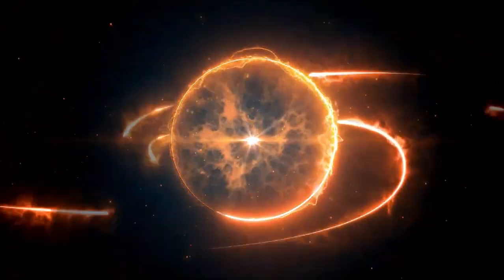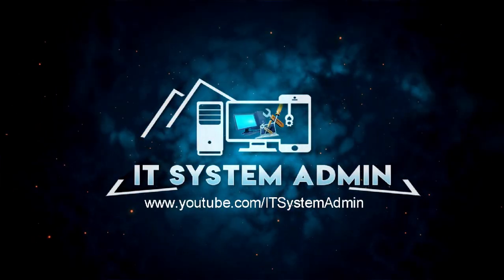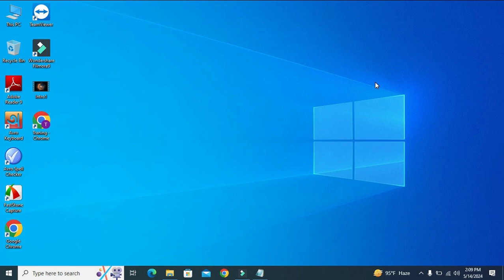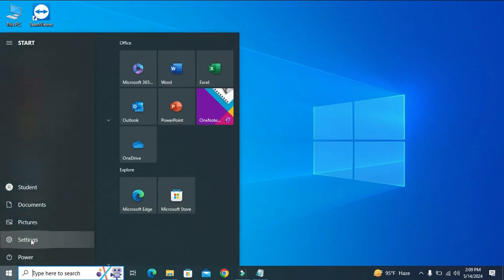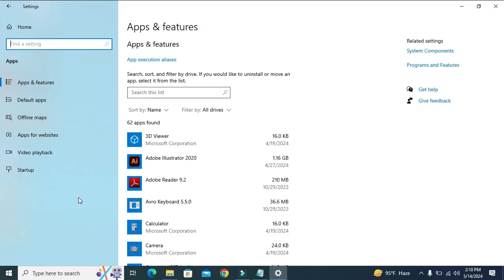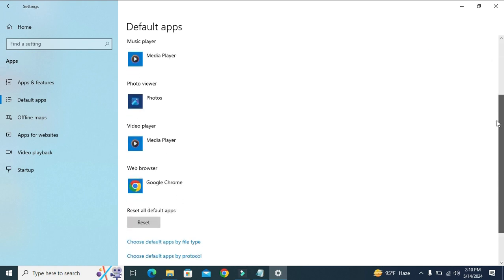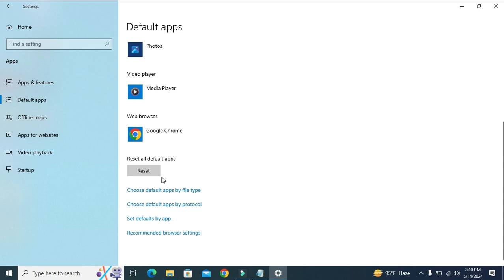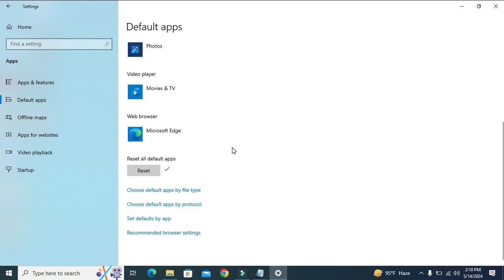How to Reset Default Apps In Windows 10 [Easy Step]